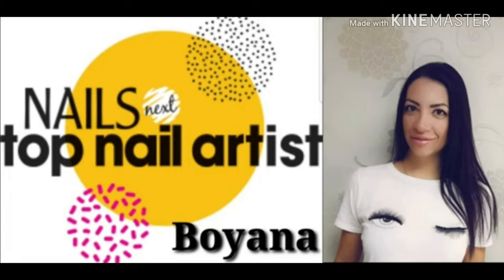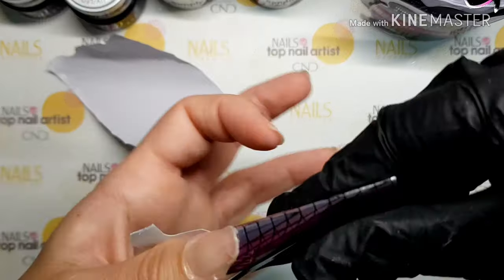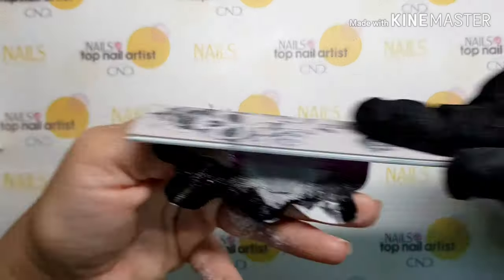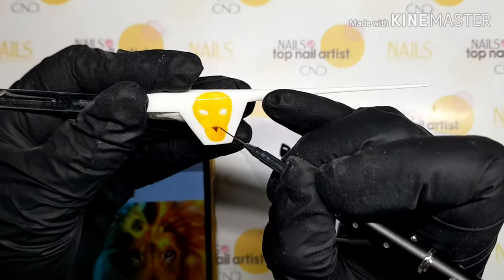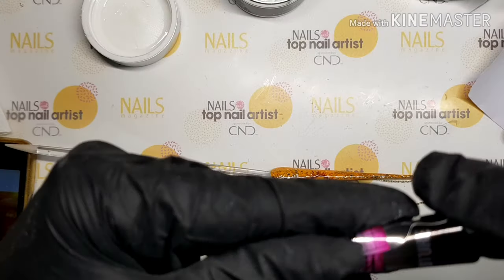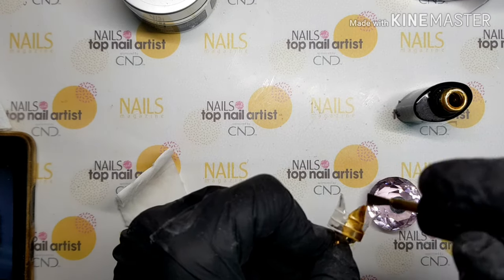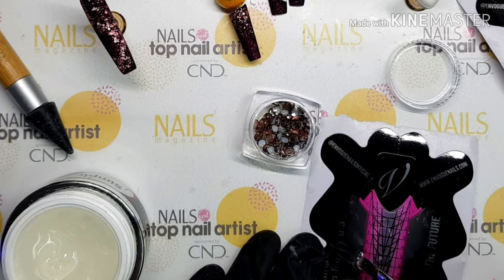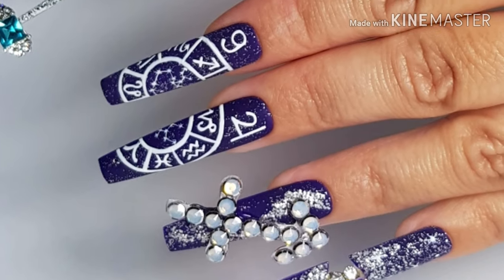NTNA 2nd Challenge STAR CROSSED Sponsored by EN VOGUE